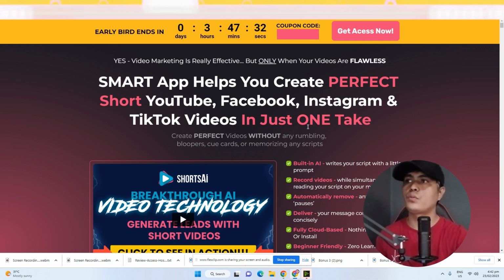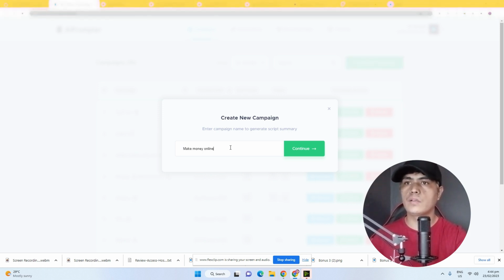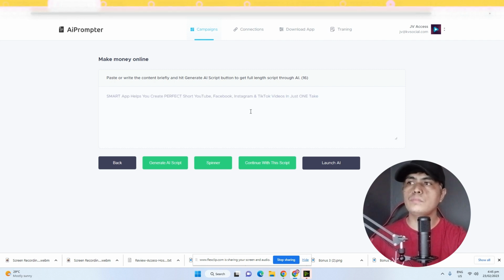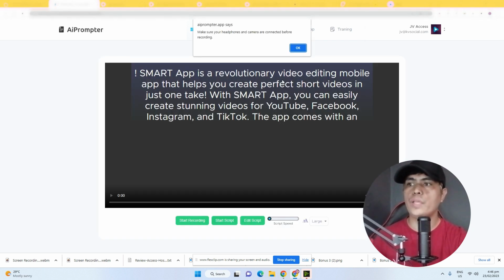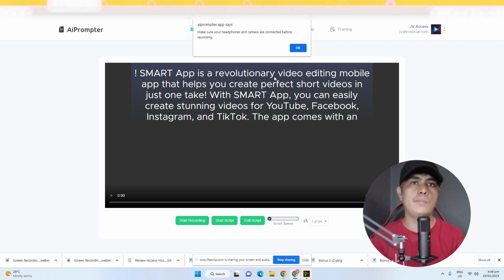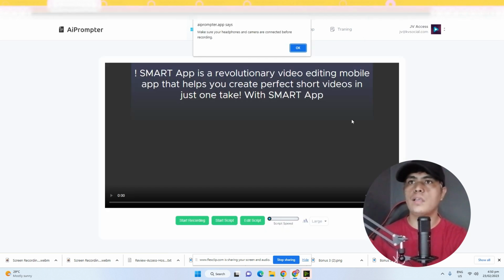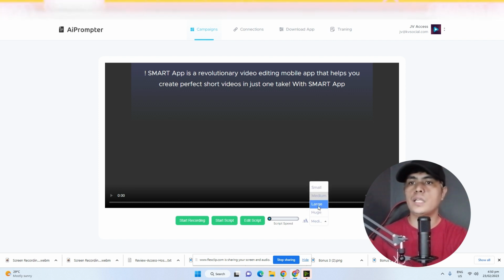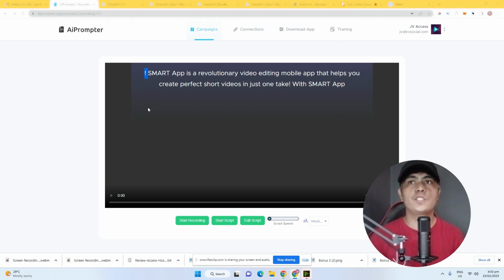ShortsAI Review : With My Exclusive $1500 💴 ShortsAI Review Bonus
In this detailed ShortsAI Review I will go through how ShortsAI Works and my EXLUSIVE $800ShortsAI Review worth bonus!

ShortsAI is a powerful tool that combines a comprehensive info product with cutting-edge software technology.
The training covers everything from concepts for short videos, strategies and tips on how to build a list by working only few hours a day.
The smartphone app replaces the expensive video equipment and lets you create high-engaging videos in minutes. AI system creates a video script that you can read from a built-in teleprompter.

⏩Software that turns your smartphone into a lead generation powerhouse
⏩Easy to use and newbie-friendly
⏩Produce high-quality videos on demand
⏩Built in AI writes scripts using a simple prompt
⏩Teleprompter – Read script while shooting video
⏩Automatic pause-removal – the app automatically removes silence from video
⏩The app is available on Android and iOS so you can use mobile camera
⏩Use webcam (we have webcam version too)
⏩Share your videos on Youtube & Facebook
⏩One-time payment for a limited time only!

Traffic Sources
👉Traffic Domination